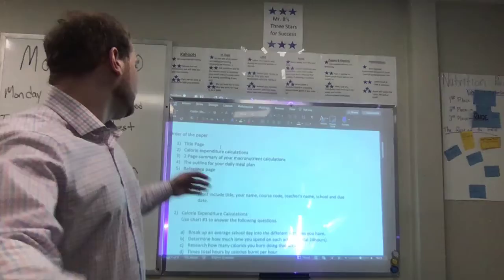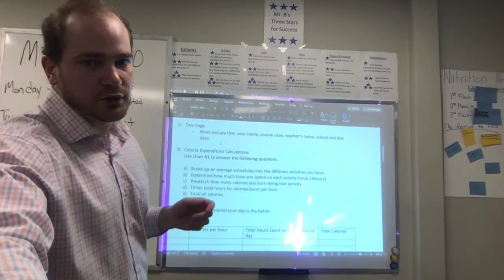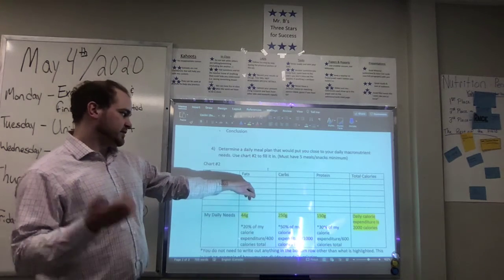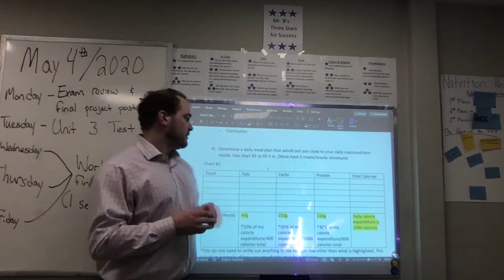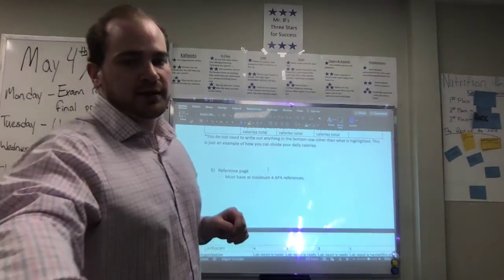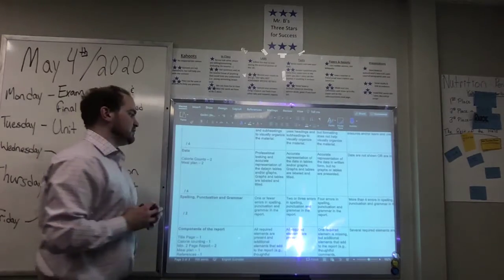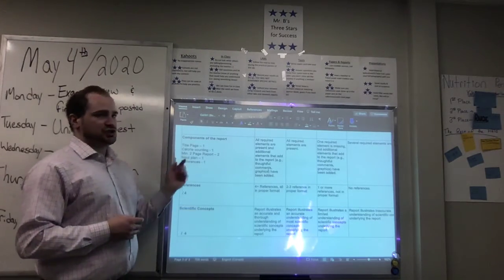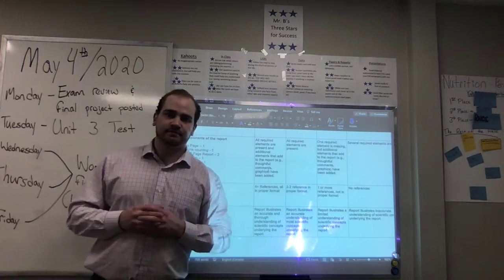Nutrition - May 4th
All videos copyright the Ontario Hockey Academy. Outside use prohibited by international law.